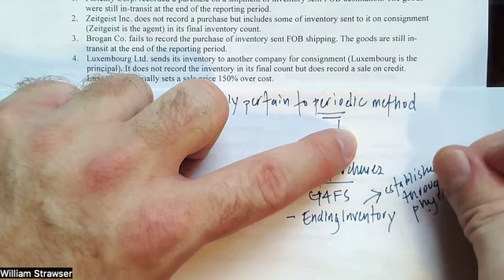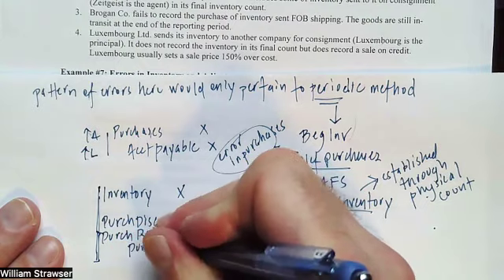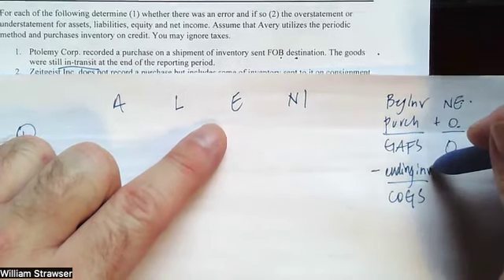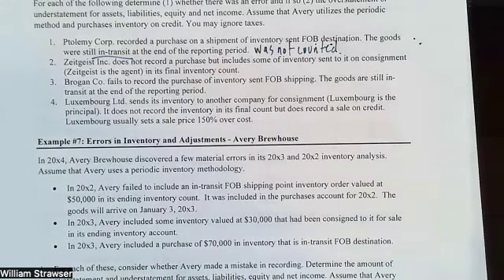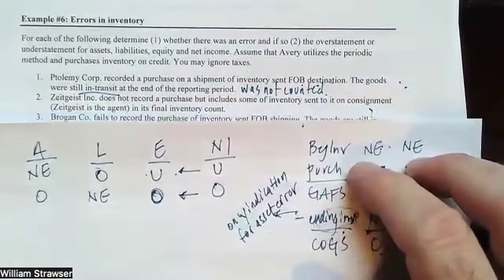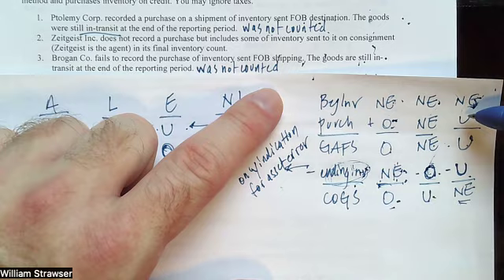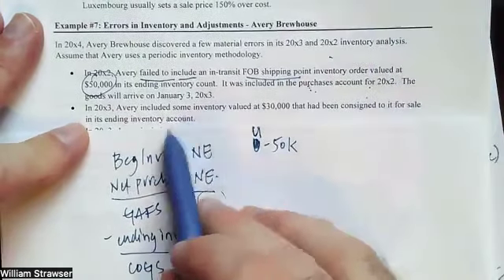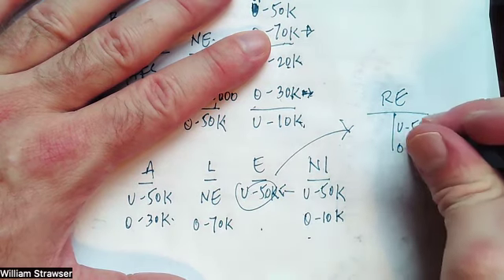ACCT 3313 - Inventory errors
Discusses how inventory errors (including errors made in recording/not recording purchases and establishing the appropriate inventory value), affect balance sheet and income statement accounts.